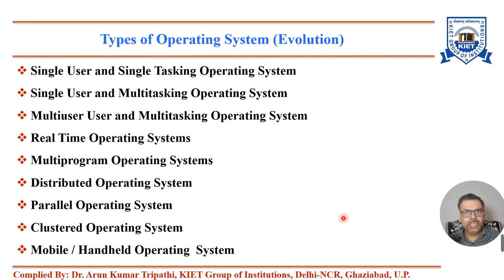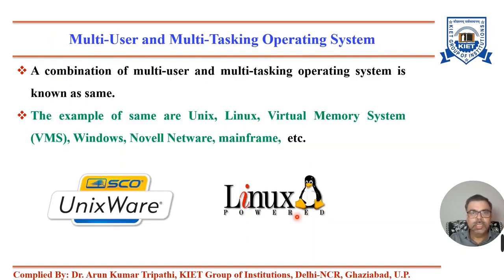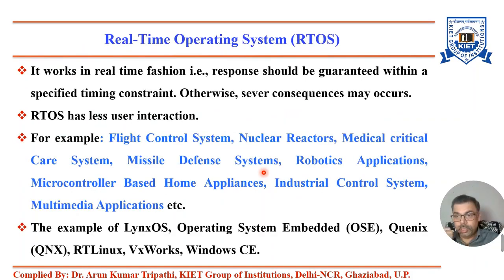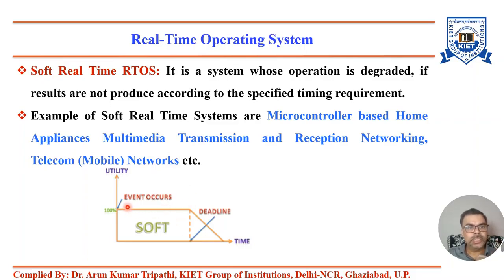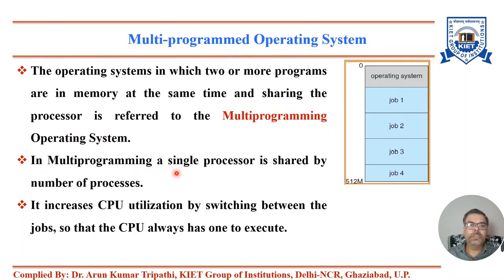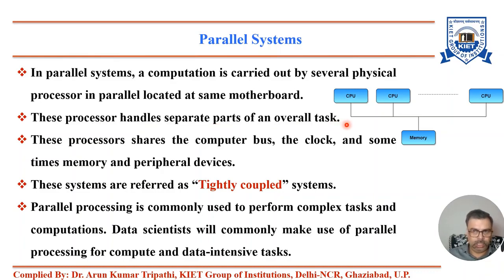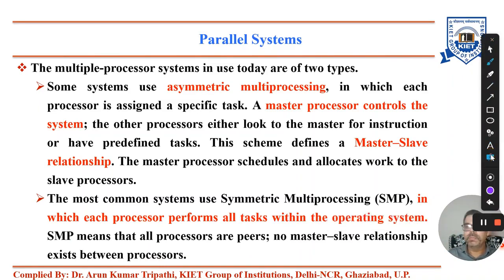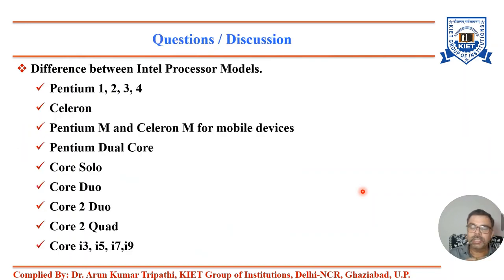L - 2 | Unit - 1 | Evolution of Operating Systems